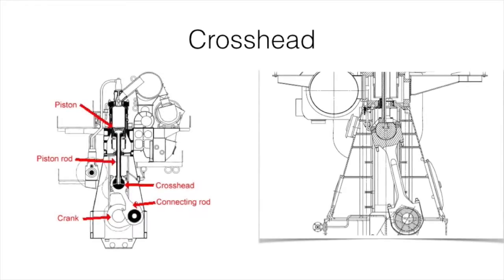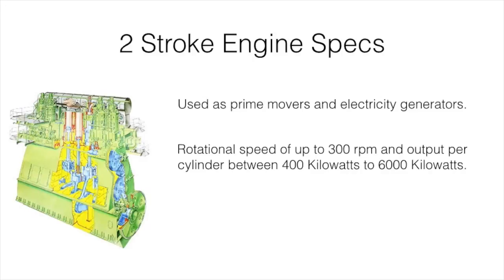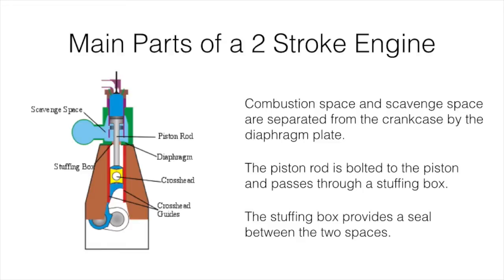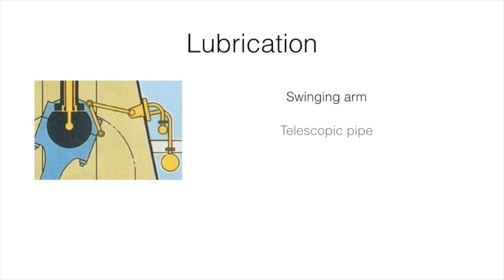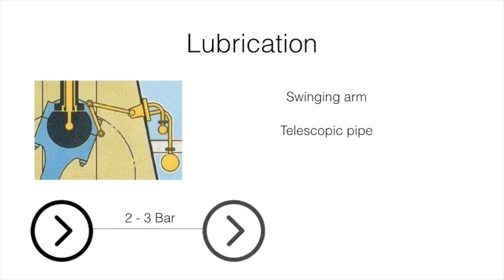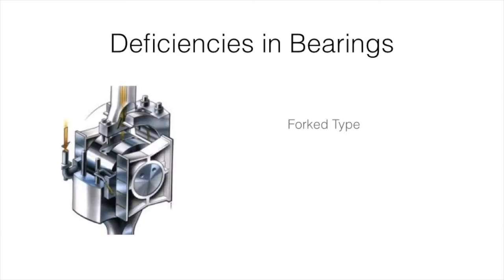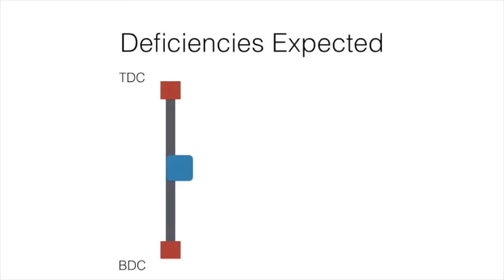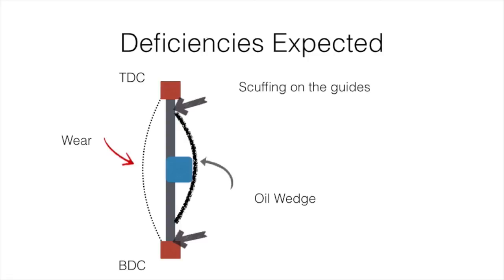Crosshead Presentation Boyd and Stokes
Marine engineering presentation.